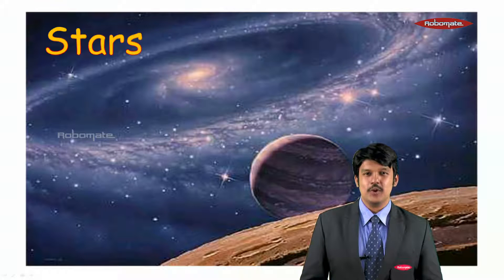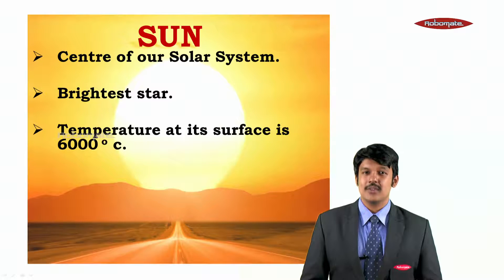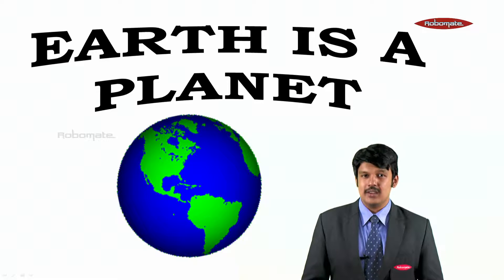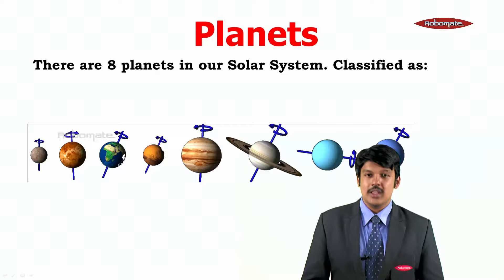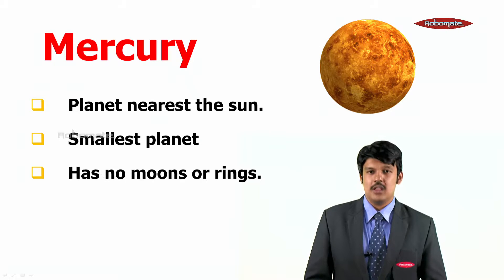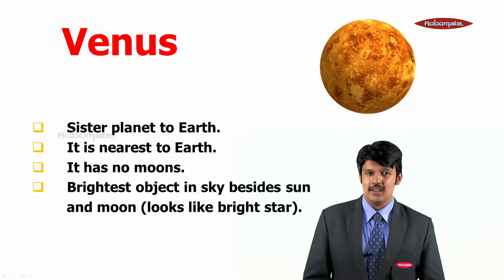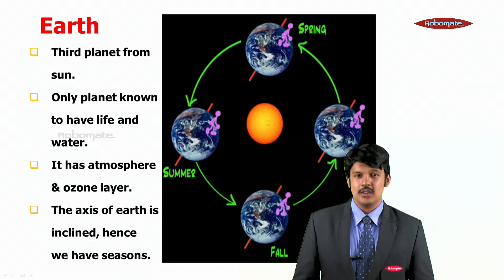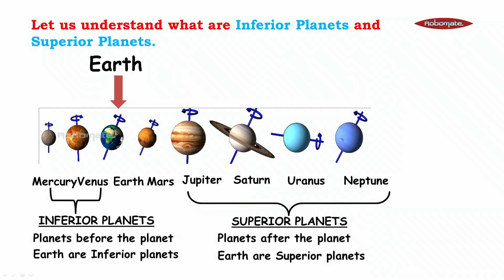Stars of our Solar System Lesson – Physics Lecture - Std 8 INK Online Tuitions / Classes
Best & easy to understand explanation of Stars of our Solar System Lesson ( Physics )